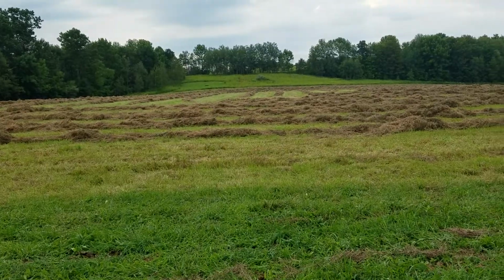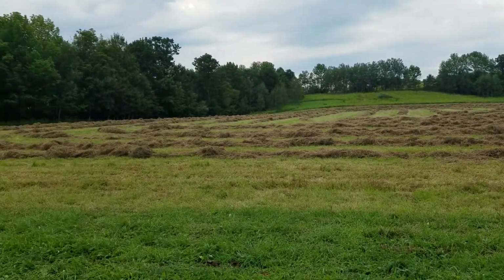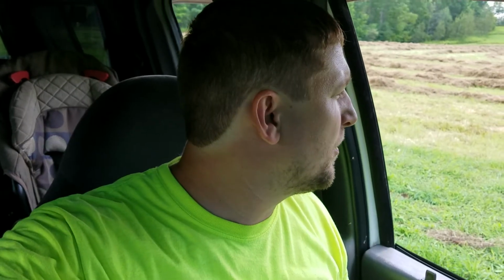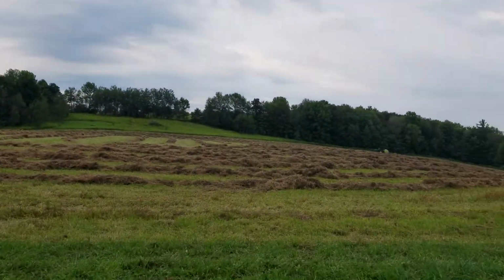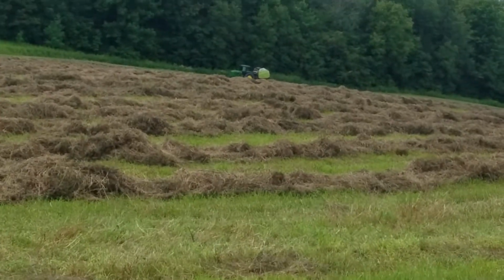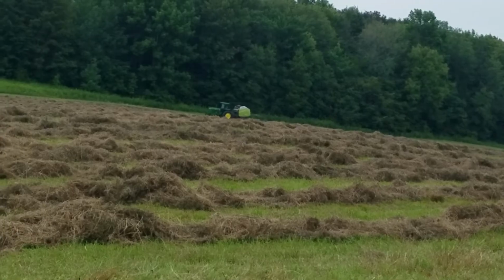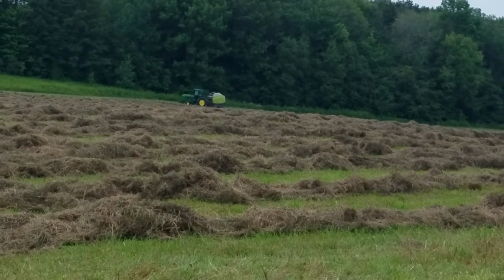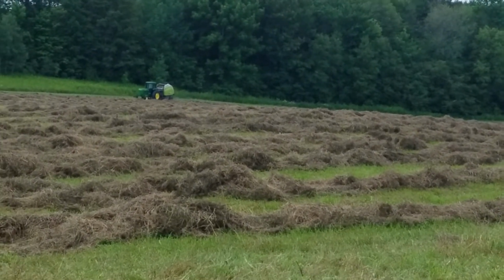Round baling hay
Round baling with a John Deere 4440 and a claas 360